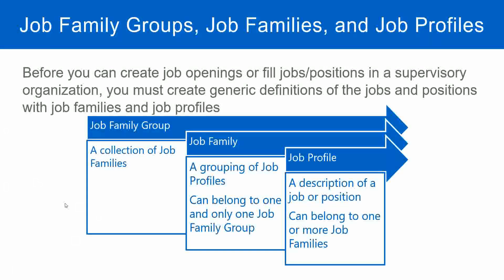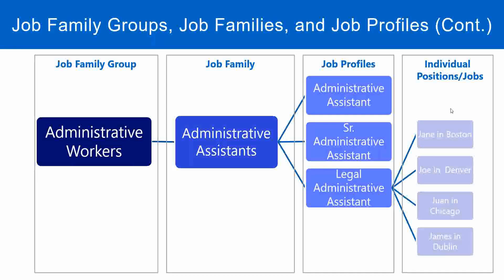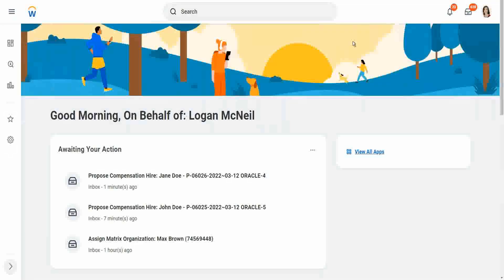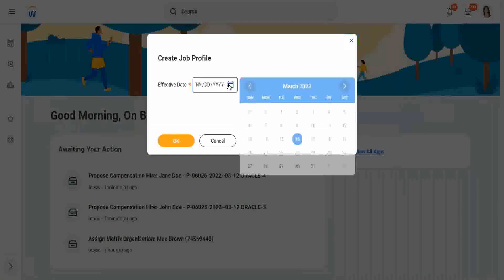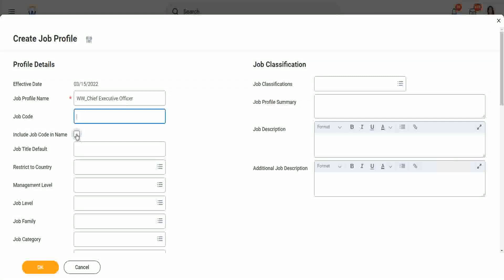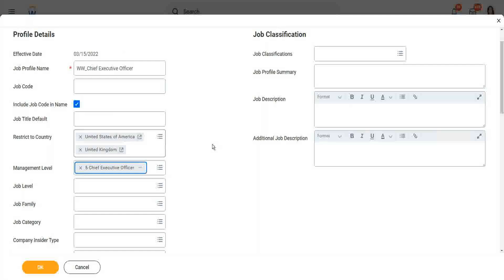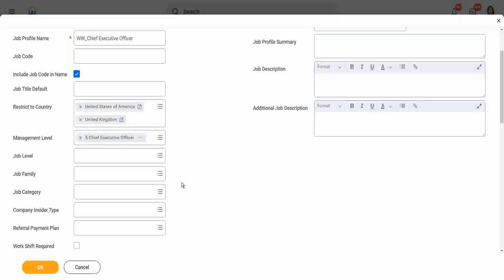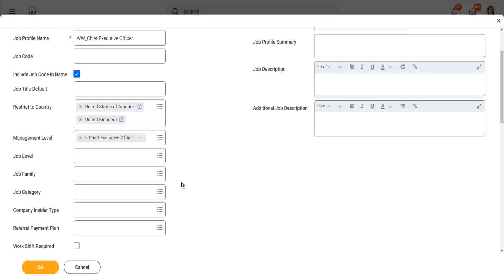Job Profile In Workday HCM create Job profile Part 1